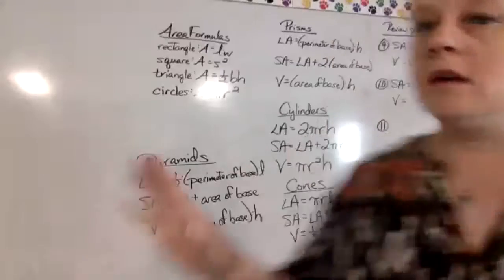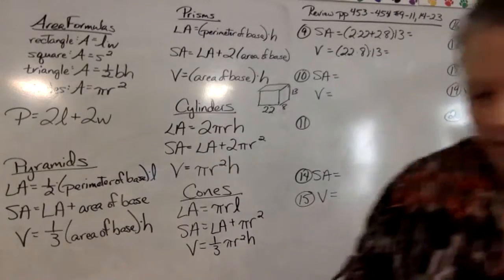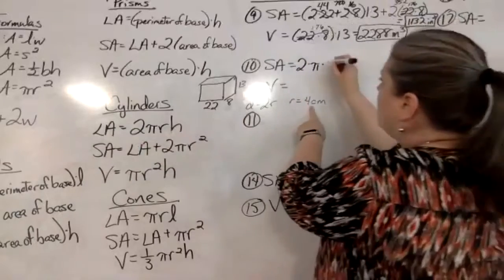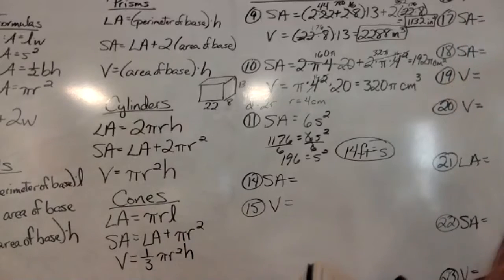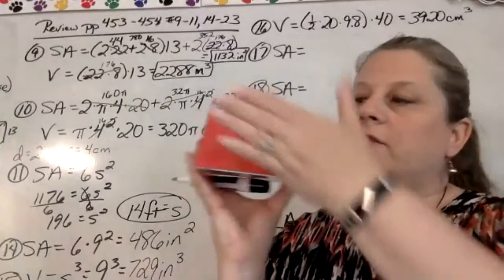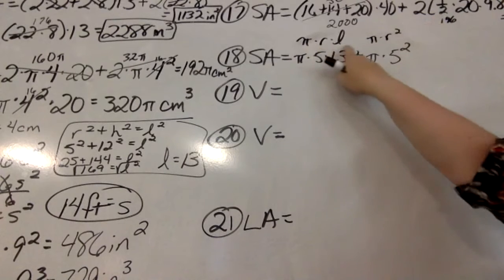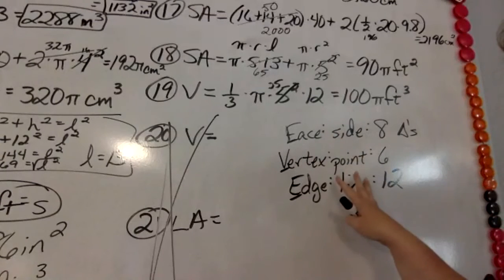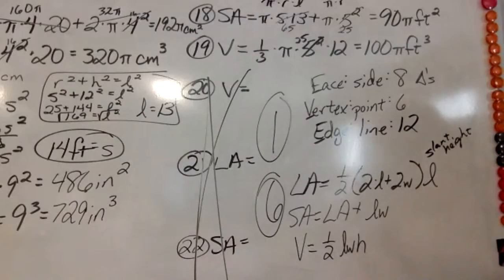Geometry 4-29-2020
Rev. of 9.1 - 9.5